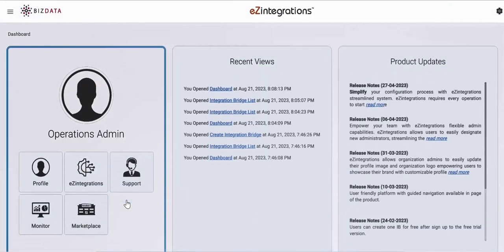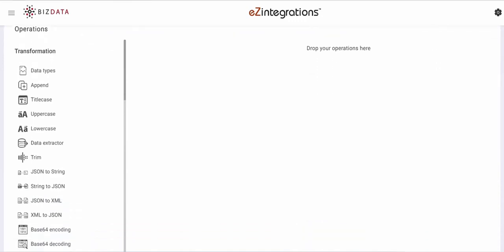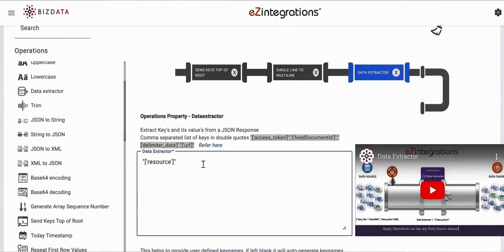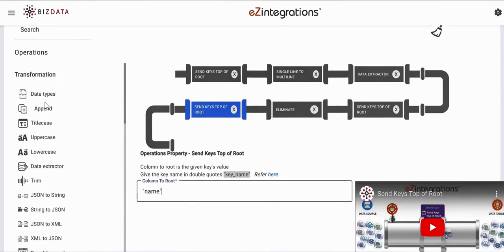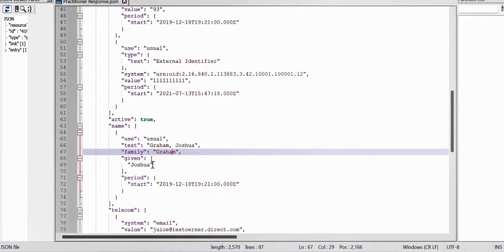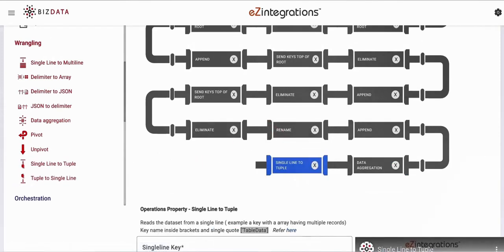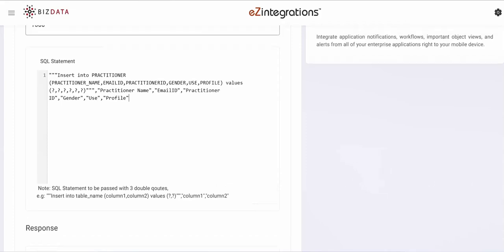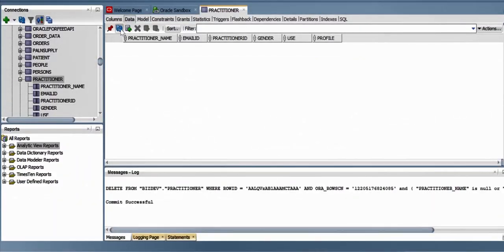ezintegrations™ | Integrate EHR Practitioner Details with any Database using the FHIR Model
Discover how to use the cutting-edge software eZintegrations to seamlessly interface any EHR system with a variety of databases in this engaging YouTube video. Watch as we walk you through the process of transferring detailed Practitioner data from the renowned Cerner EHR system to the robust Oracle database.